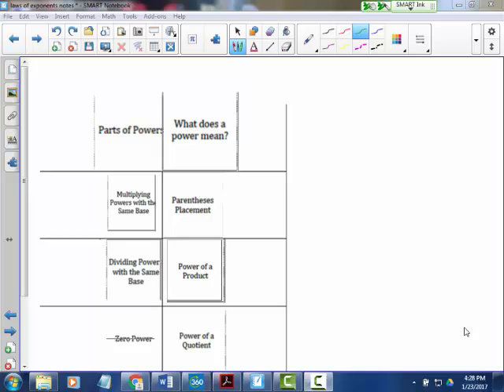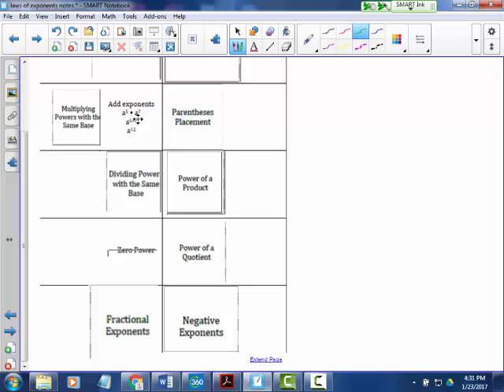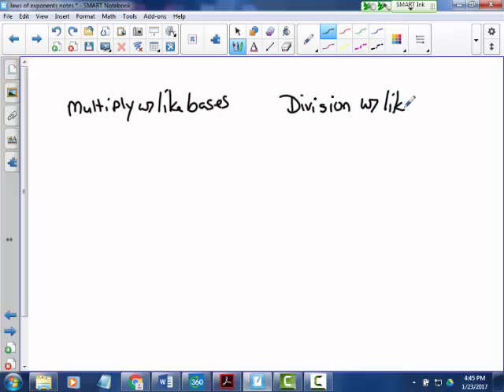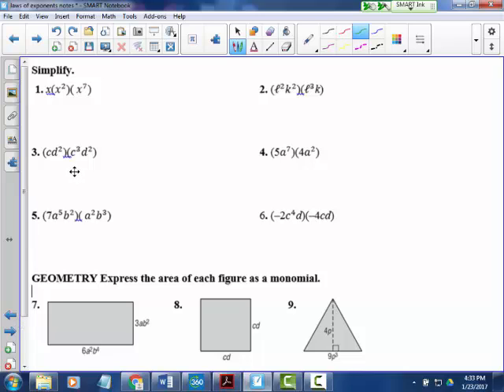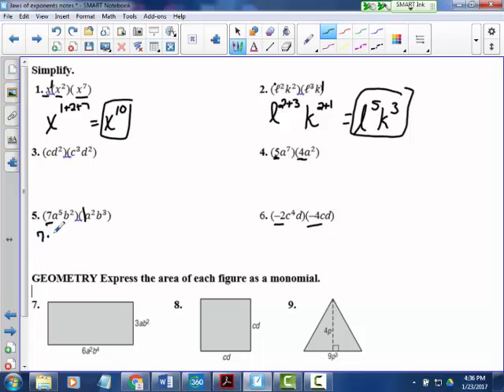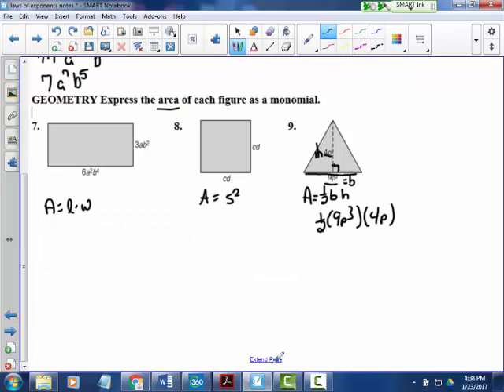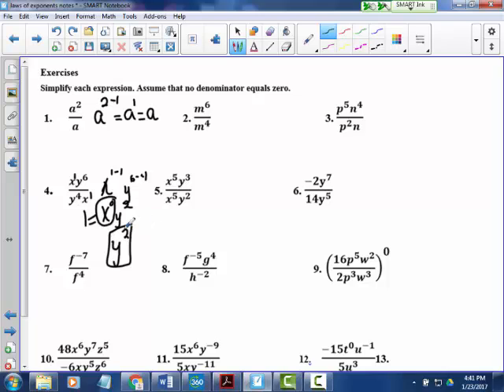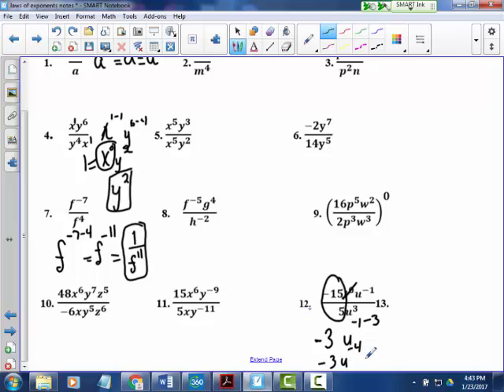Laws of Exponents Multiplying and Dividing Like Bases